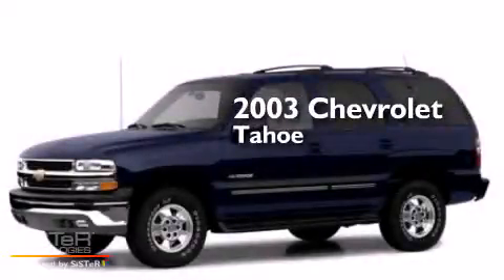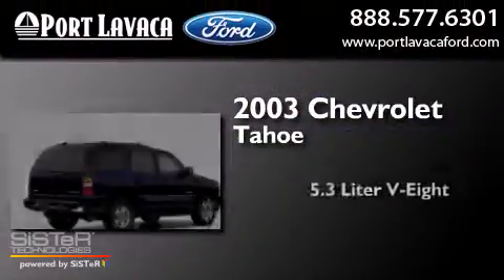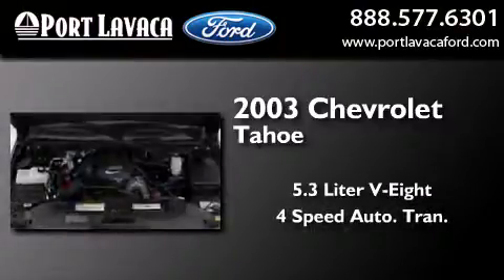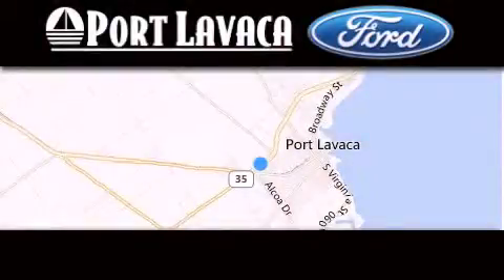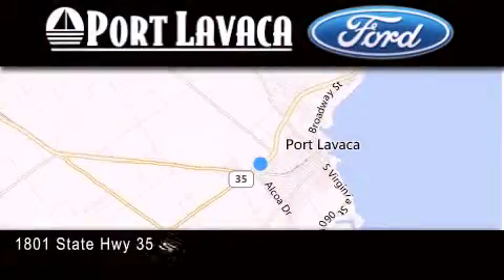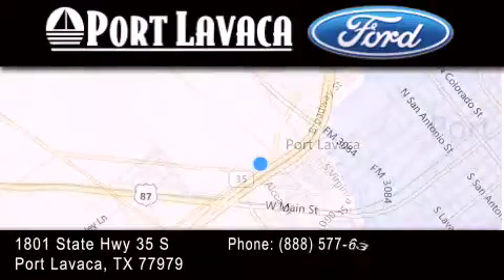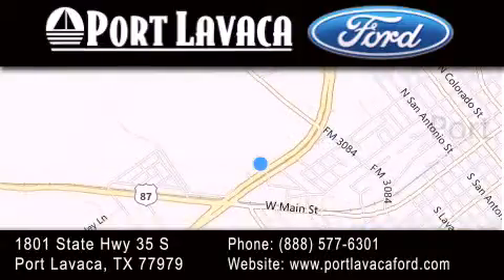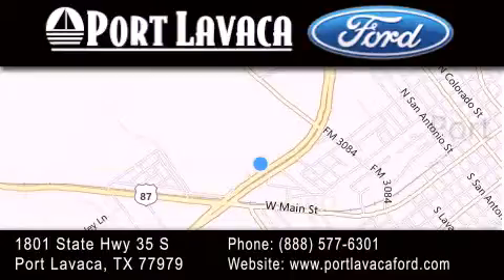Preowned 2003 Chevrolet Tahoe Port Lavaca TX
We have been honored to serve the Port Lavaca TX area , we promise that your experience at our dealership will exceed your expectations ! Year : 2003 Make : Chevrolet Model : Tahoe Engine : Gas V8 5.3L/327 Trans . : Automatic Exterior : Other Interior : Other Stock : 3R159608 Port Lavaca Ford 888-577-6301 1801 State Hwy 35 S Port Lavaca , TX 77979